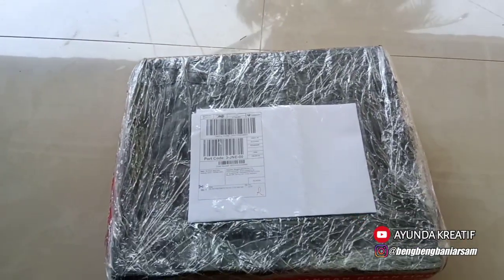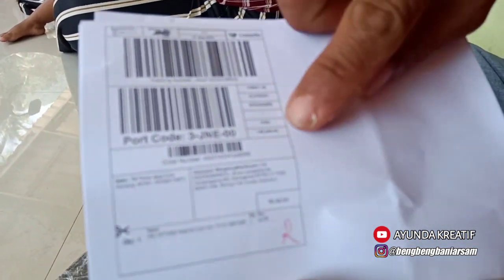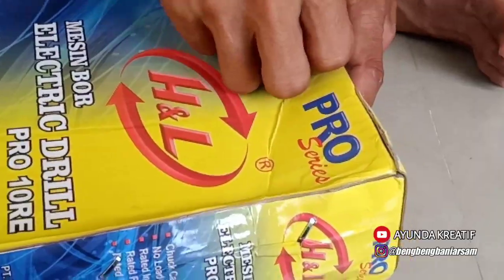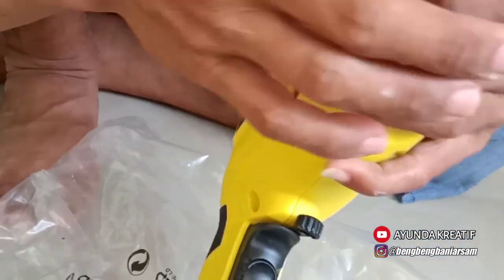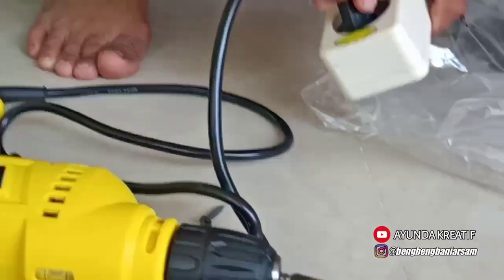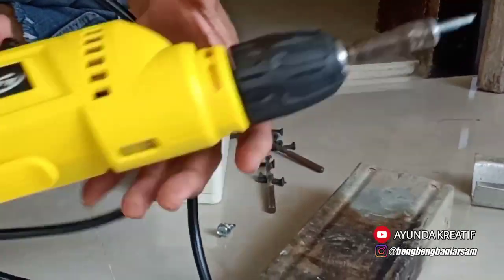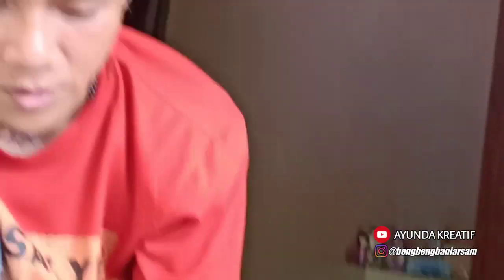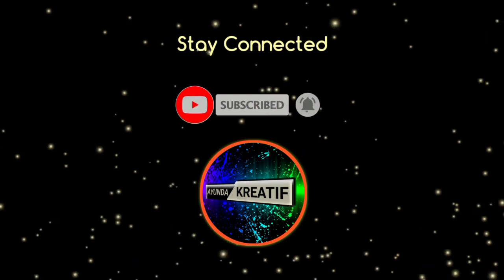Bor listrik murah berkualitas || bor H & L pro 10 ER UNBOXING & review Puayae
Bor listrik murah berkualitas

Bor listrik murah berkualitas || UNBOXING & review Puayae , pada kesempatan kali ini saya membuat video, UNBOXING dan review
Sebuah paket yang berisi bor listrik 10mm
Bor ini saya beli di toko online seharga 170.000an,, yang nantinya untuk saya gunakan dalam pekerjaan saya baik di pemasangan plafon, baja ringan, ataupun Wood working,,

Bor listrik murah berkualitas || UNBOXING & review Puayae

Untuk video2 menarik lainya
Kunjungi